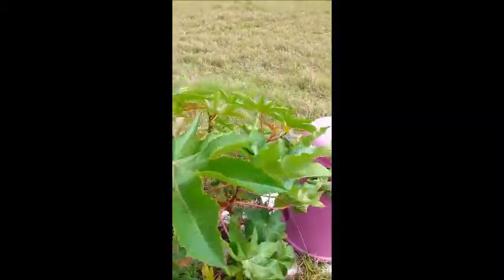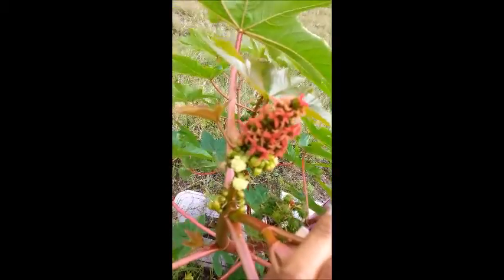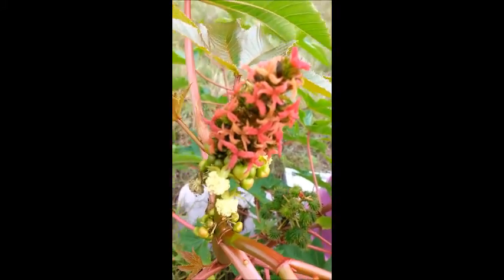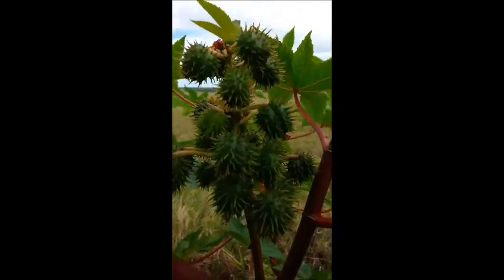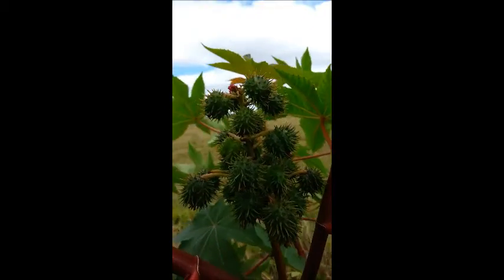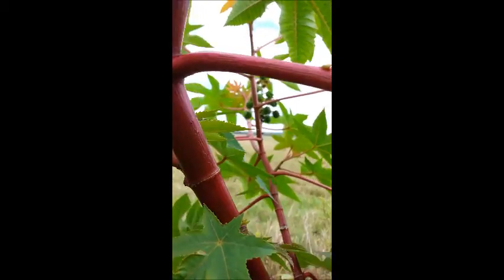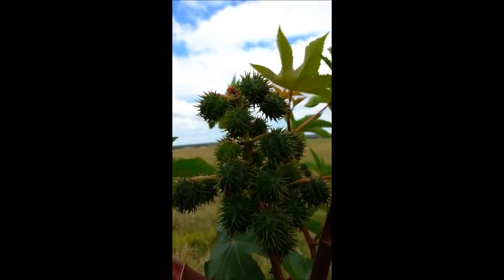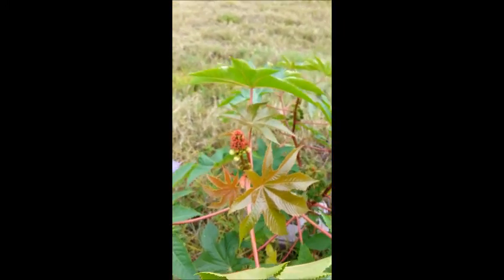Castor Plant Identification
This is a quick identification video on the castor oil plant, Ricinus communis. I discovered this beauty roadside on a windy day. Join me on other plant and herbal adventures on my Facebook page, Boogie Down Botanicals. Green blessings!